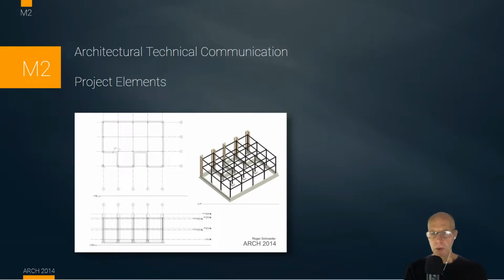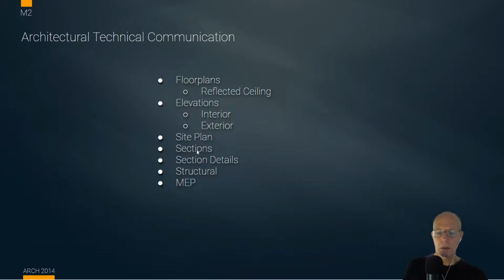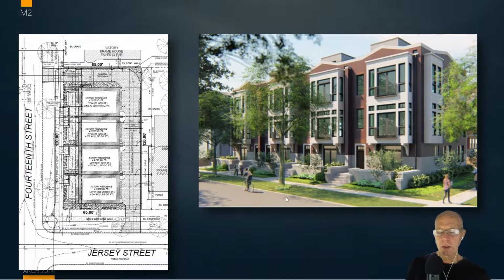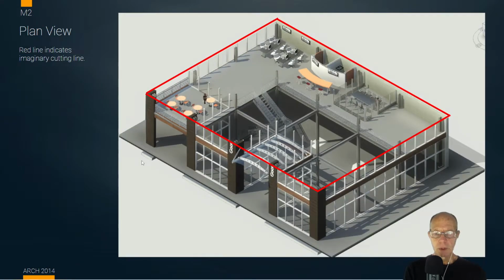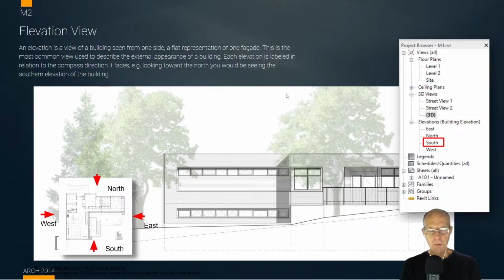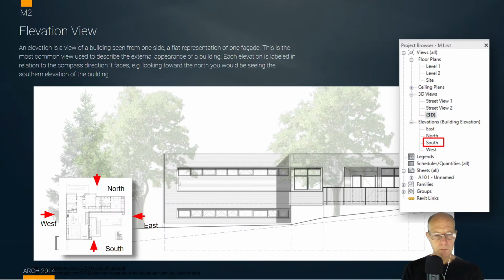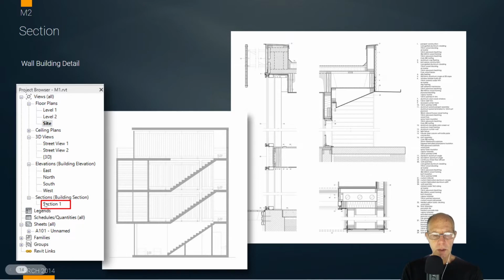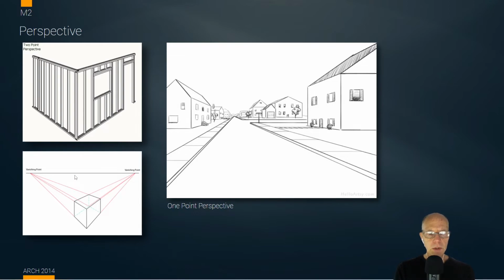CV Lecture 2 1 10min